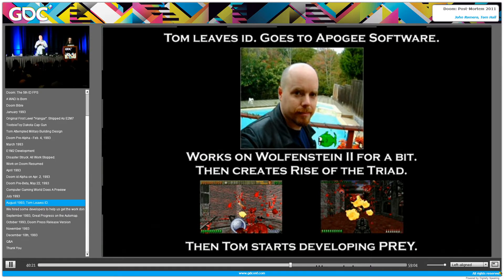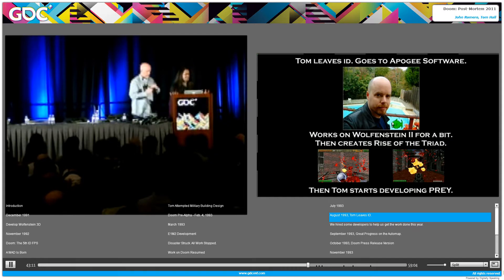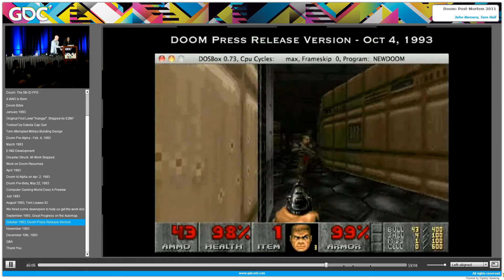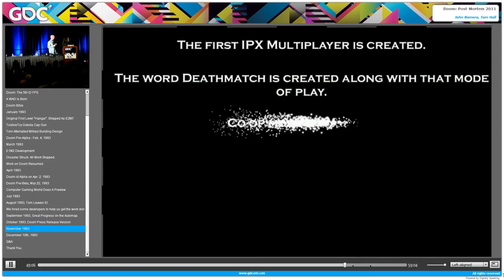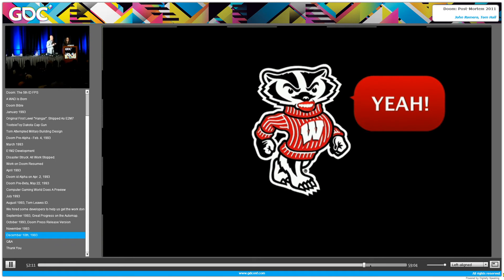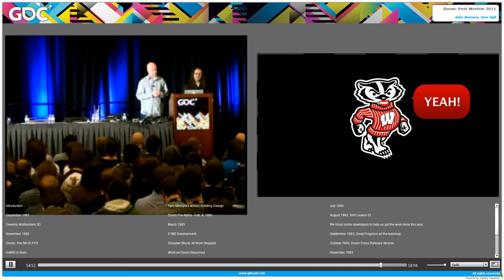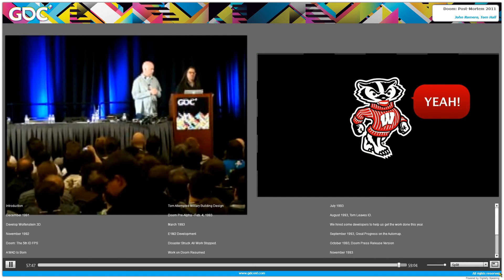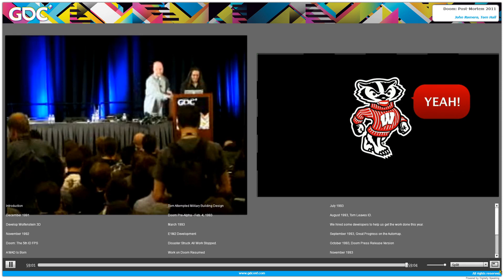DOOM Post-Mortem (GDC 2011 with John Romero & Tom Hall) part 3/3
part 3 of gdc 2011 DOOM post-mortem presentation with John Romero and Tom Tall

unfortunately the slides run very choppy,  that kind of ruins the experience.
But this is the fault of the source and not the video.